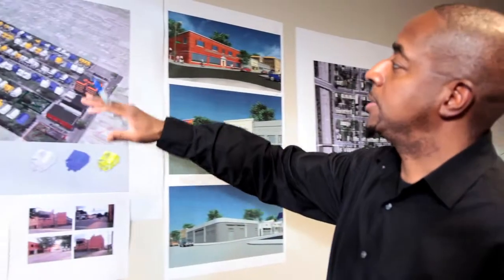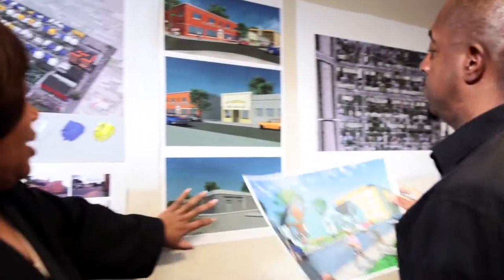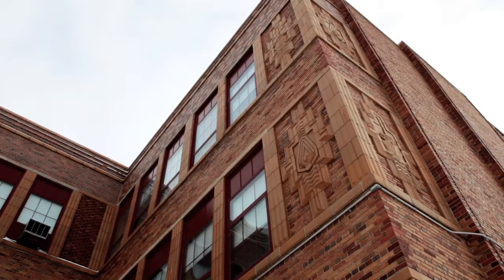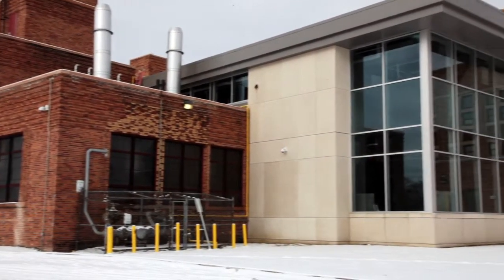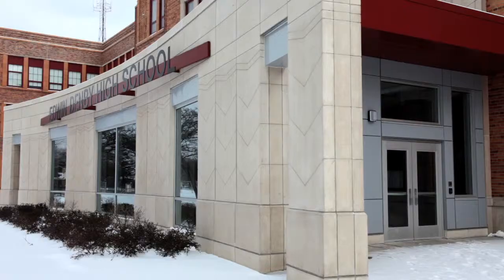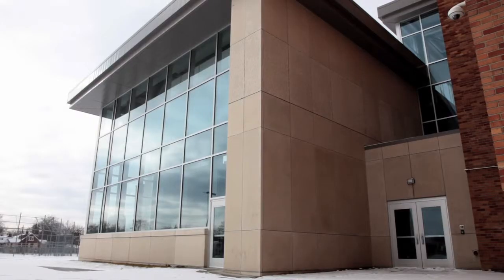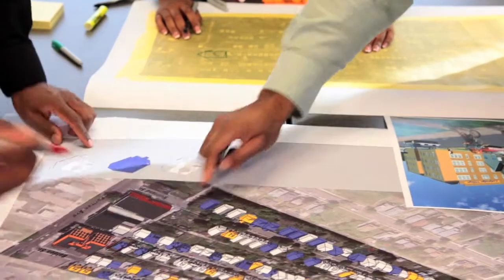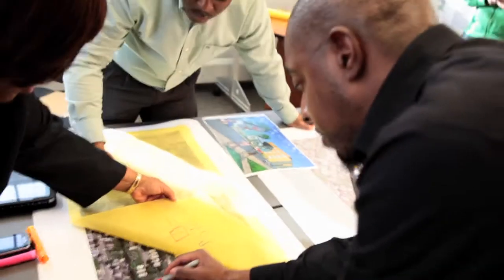Centric Design Studio: The DC3 Presents The Speakers Bureau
Centric Design Studio is a merger of architecture and graphic design practices based in metro-Detroit. They are a participant in the Detroit Design Festival and the Creative Ventures program.

The Detroit Creative Corridor Center is designed to support the growth of Detroit's creative economy through delivering business acceleration and attraction services and developing signature programming tailored specifically to creative professionals' needs.
The physical home of the Detroit Creative Corridor Center is a flexible, technology rich, design forward workspace for creative sector businesses seeking a soft launch in a professional, inspiring, and innovative environment.  It is also home to the DC3's Creative Ventures Program, where such firms are supported through access to collaborative work space, shared tooling and resources, and strategic, collaborative exchanges with other DC3 members and creative professionals from the region, nation and abroad.
The DC3 is committed to promoting the success of the creative economy in Detroit, and believe that Detroit's Creative Corridor is quickly becoming home to some of the nation's most innovative creative practitioners.  We are working with creative sector businesses -- from world-class advertising agencies to up-and-coming fashion designers -- to ensure that creative talent is informed of the opportunities in the city, supported in their business functions, and supported in the development of their creativity and business skill.